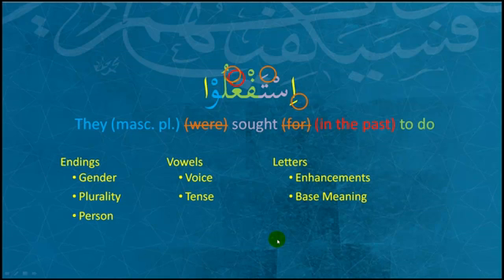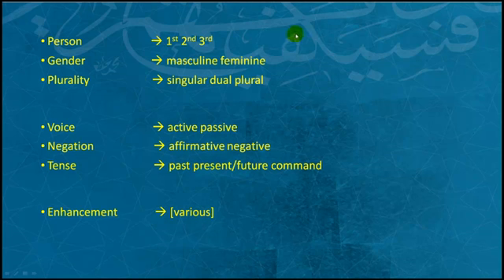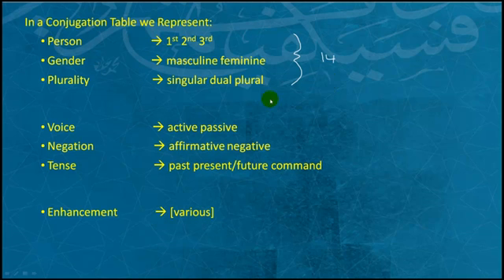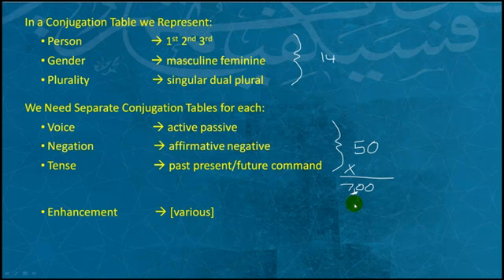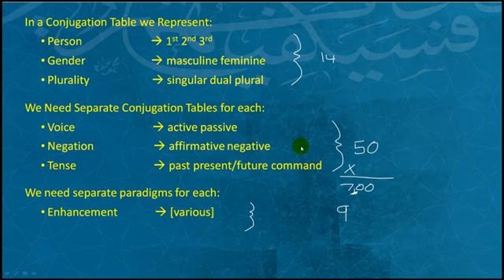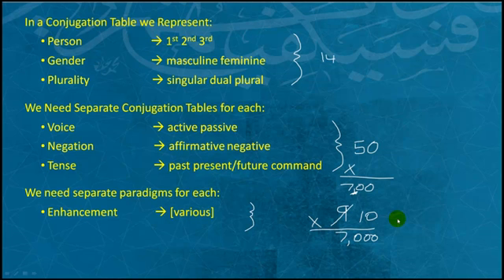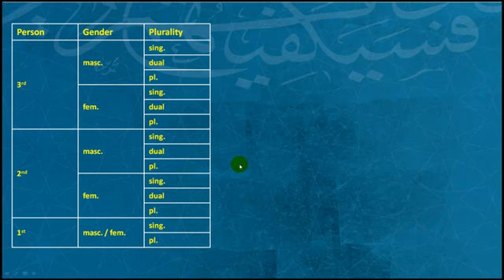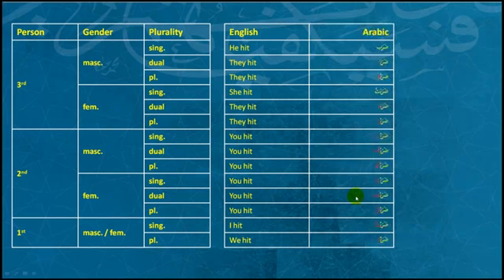araBic module 4